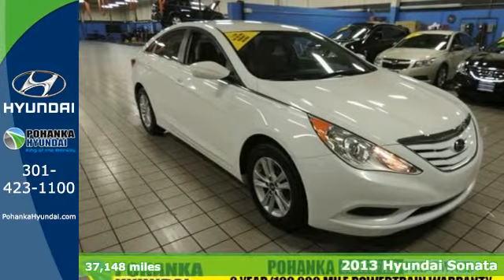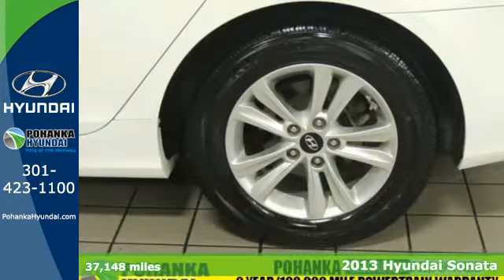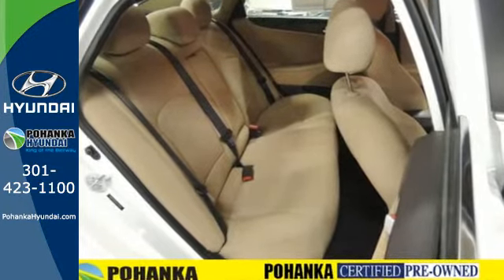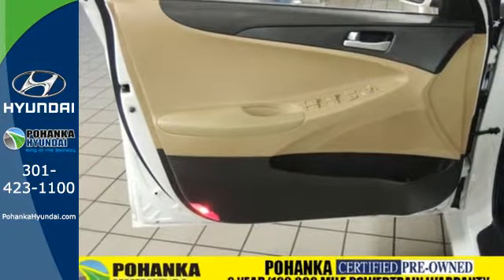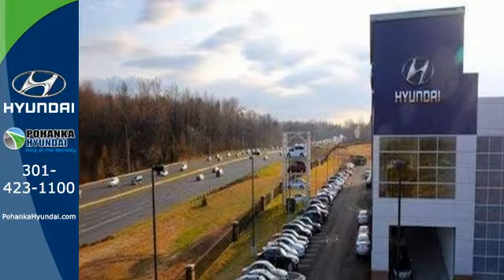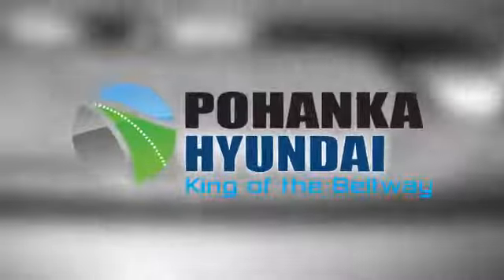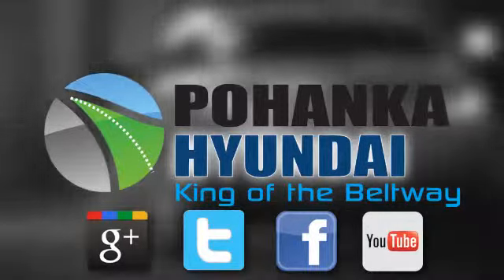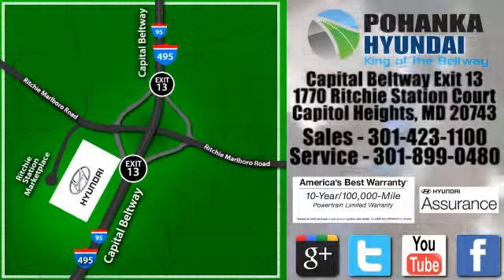2013 Hyundai Sonata Capitol Heights MD Washington-DC, MD FGH736394A - SOLD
Year: 2013
Make: Hyundai
Model: Sonata
Trim: GLS
Engine: 2.4L 4-Cylinder DGI DOHC
Transmission: 6-Speed Automatic with Shiftronic
Interior: Camel
Mileage: 37148
Stock #: FGH736394A
VIN: 5NPEB4AC9DH700186

Address:
1770 Ritchie Station Court